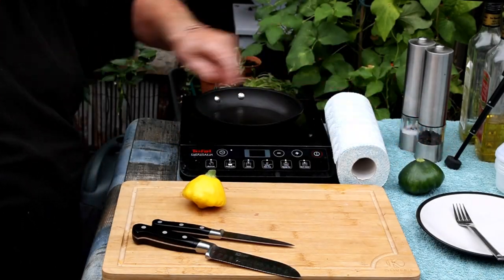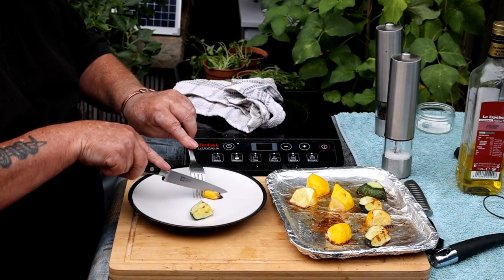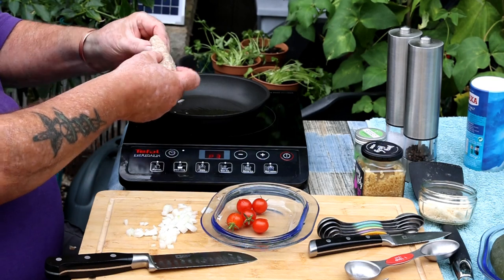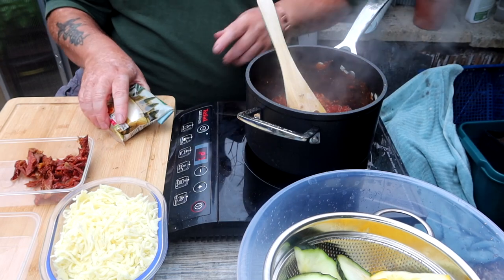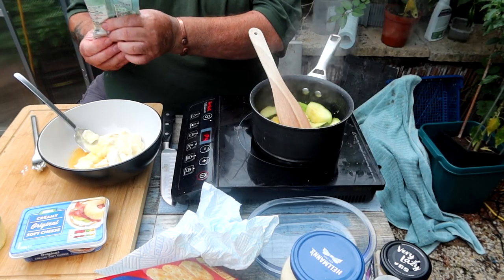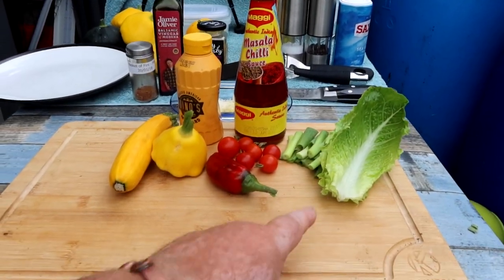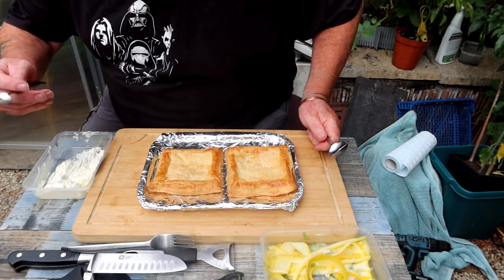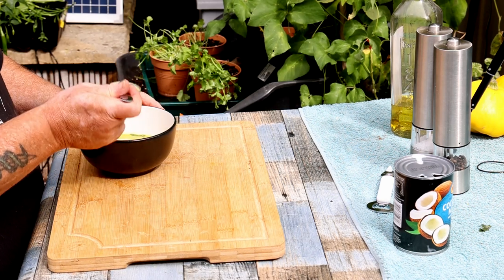A Glut of Summer Squash? 11 Dishes To Clear The Surplus!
Eleven ways to use your Patty Pan and Summer Squash in the kitchen.
A mix of recipes: easy, quick, sides, starters, mains but all delicious!!

CHAPTERS:
0:00 Intro
0:24 Flash Sauteed Squash
2:42 Pan-fried Squash
4:46 Roasted Patty Pan
5:37 Patty Pan Stuffed With Orzo
11:04 Sausage Stuffed Squash
15:13 Summer Squash Casserole
20:36 Ritzy Squash Bake
25:39 Squash Base Pepperoni Pizza
28:31 Rasta Squash Salad
30:16 Lemony Squash Tart
36:28 Squash Curry Soup
40:52 Outtake

Equipment Used In This Video:
Bamboo Chopping Board
Chasseur Cast Iron Square Grill Pan
Le Creuset Toughened Non-Stick Saucepan Set
OXO Good Grips Y Peeler
Pyrex Glass Jug Set
Sabatier Small Santoku Knife
Stainless Steel Colander
Tefal Everyday Induction Hob

A Glut Of Patty Pan Summer Squash? 11 Recipes For You To Try